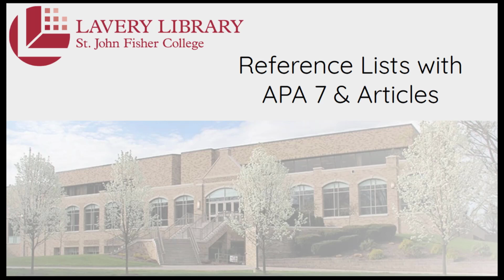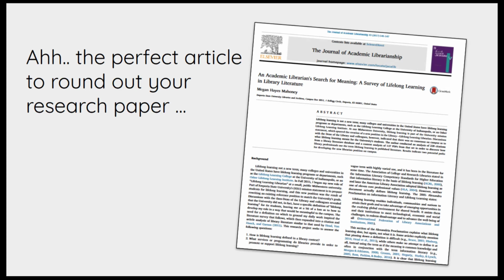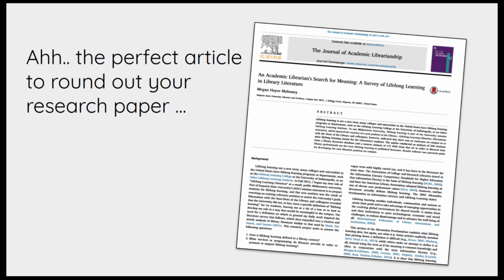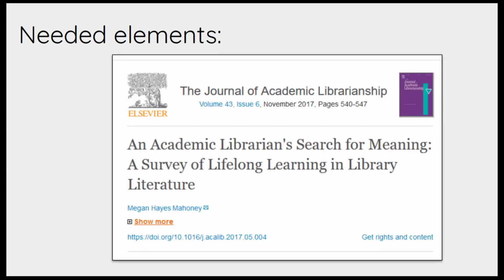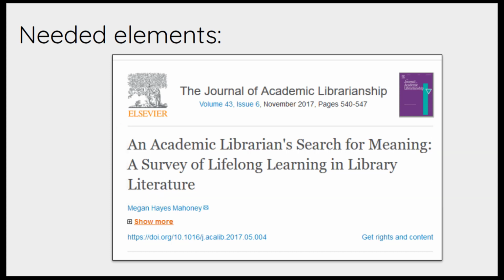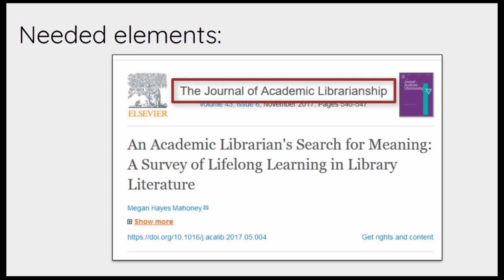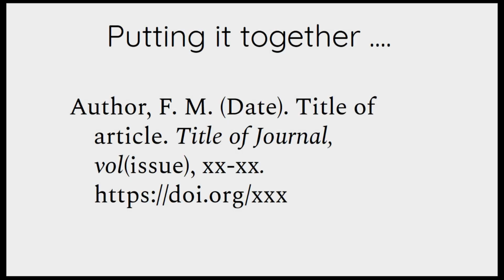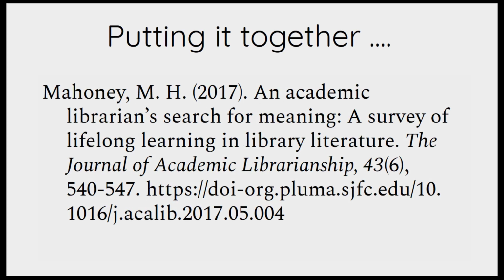Lavery Library: APA 7 Articles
A short video about creating reference list entries for articles with APA 7.